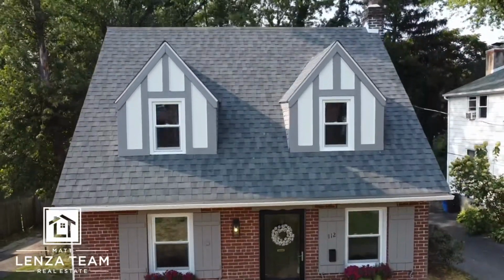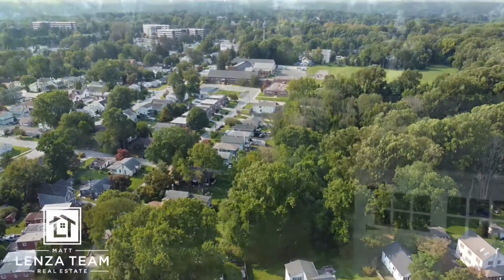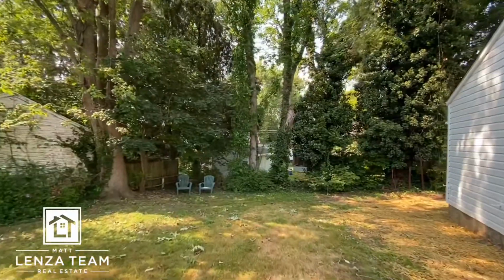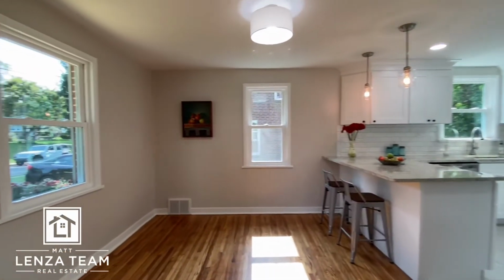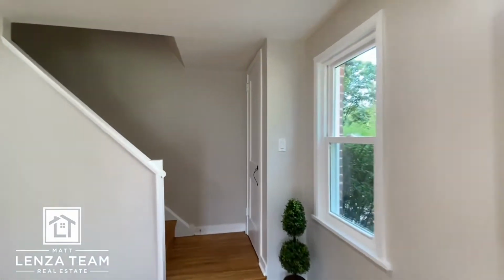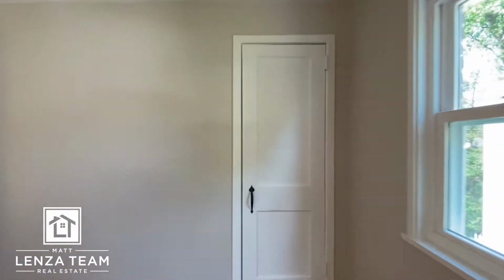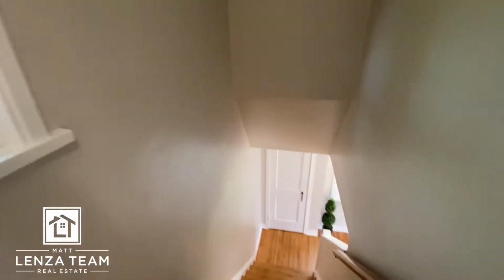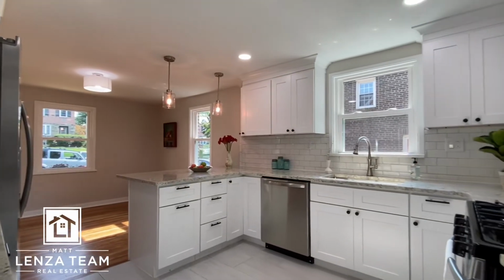The Matt Lenza Real Estate Team - 112 Valley View Road Media PA 19063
Lenzateam Exclisive Listing! -- Full Remodel